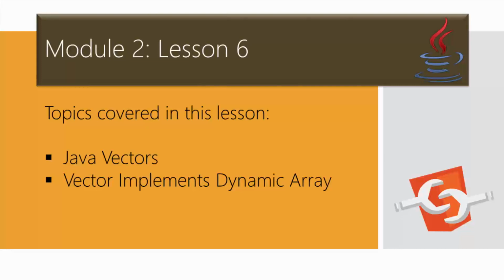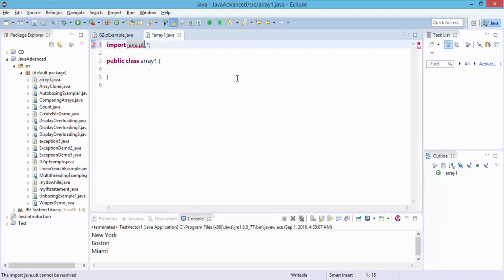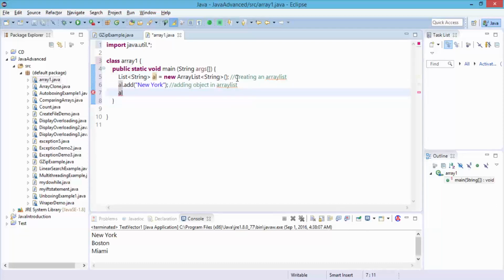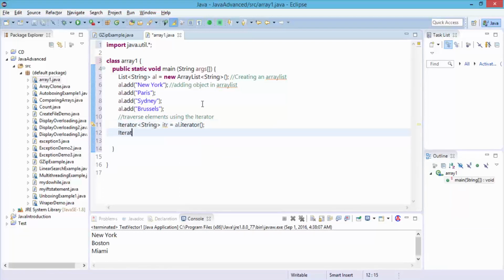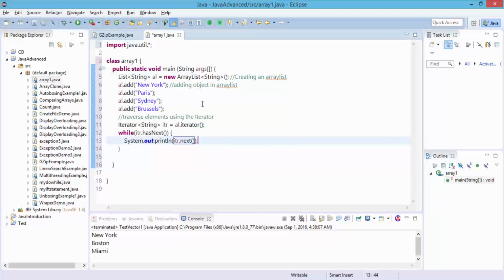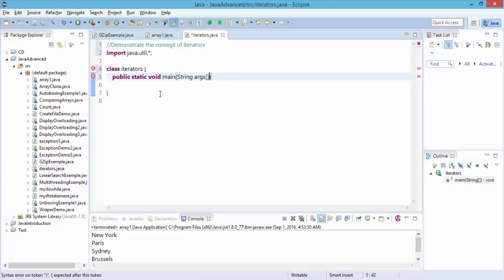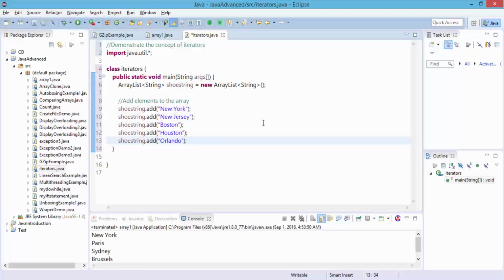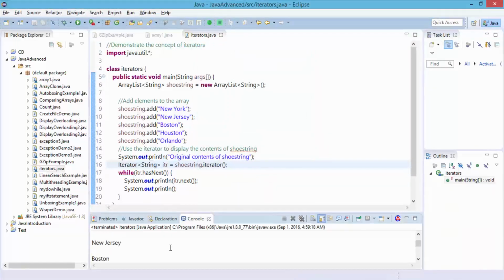🔥⚡🔥⚡ JAVA VECTOR TUTORIAL FOR BEGINNERS 🔥⚡🔥⚡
The Vector class implements a growable array of objects. Like an array, it contains components that can be accessed using an integer index. However, the size of a Vector can grow or shrink as needed to accommodate adding and removing items after the Vector has been created.
Each vector tries to optimize storage management by maintaining a capacity and a capacityIncrement. The capacity is always at least as large as the vector size; it is usually larger because as components are added to the vector, the vector's storage increases in chunks the size of capacityIncrement. An application can increase the capacity of a vector before inserting a large number of components; this reduces the amount of incremental reallocation.

Advanced Java Using Eclipse IDE: Learn JavaFX & Databases

🔥 Time Stamps 🔥

00:00 Introduction
02:13 How to create a Java vector class
03:26 How to create a Java array list
09:00 Java iterator - Creating a Java program

1. Complete course list.

2. **For FREE WEB HOSTING** by ClayDesk.